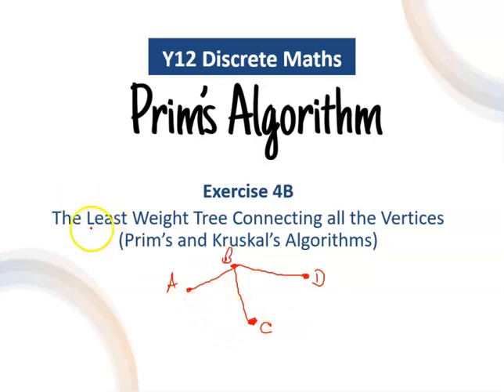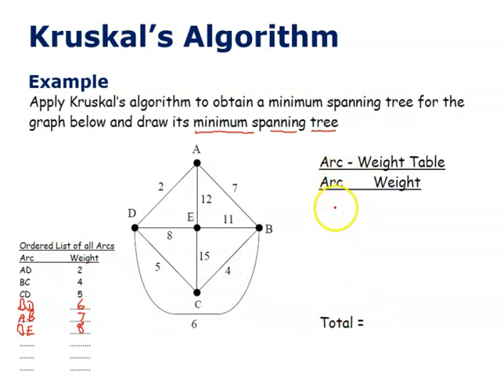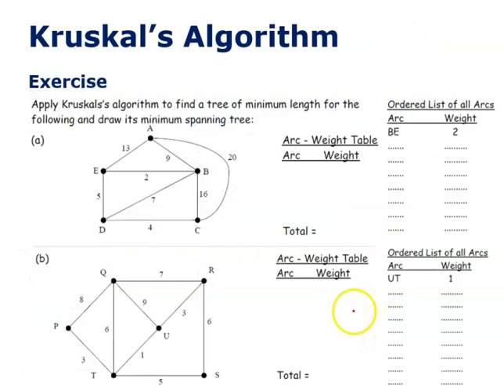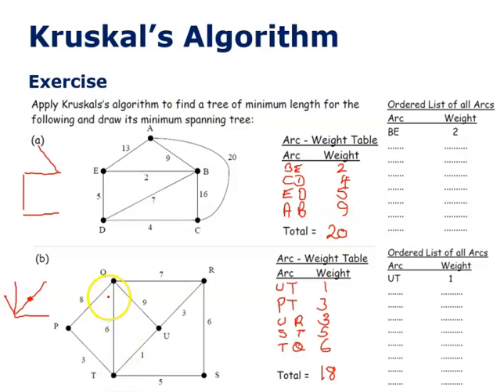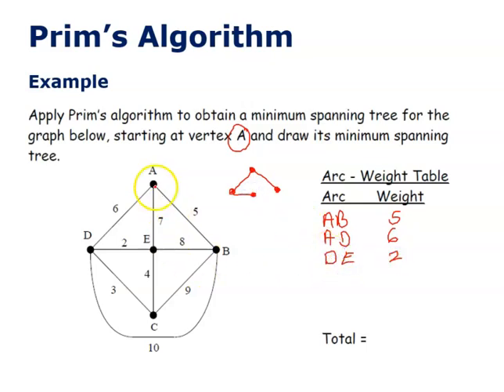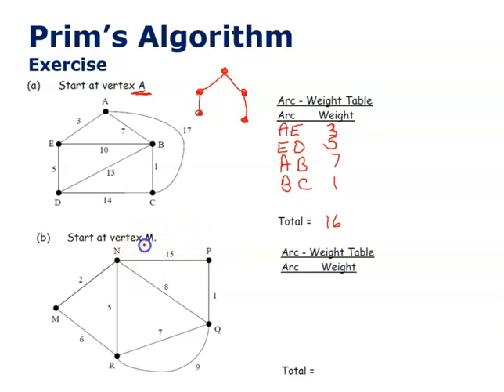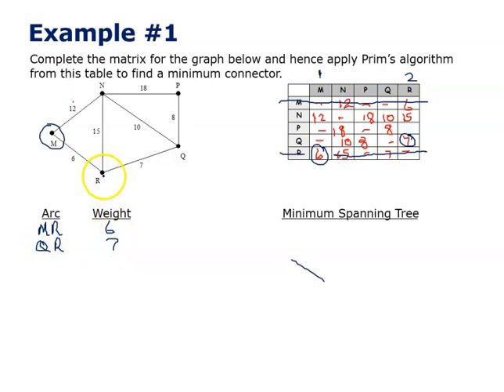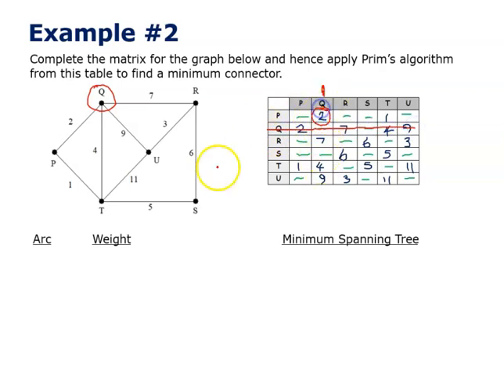Y12 Discrete Ex 4B - Prim's and Kruskal's Algorithms - OCR A Level Further Maths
Finding the minimum spanning tree (or the Least Weight Tree Connecting all the Vertices)